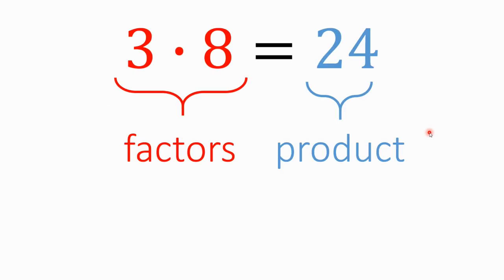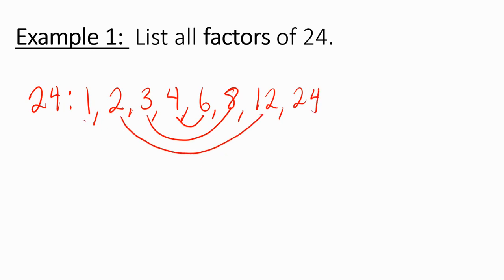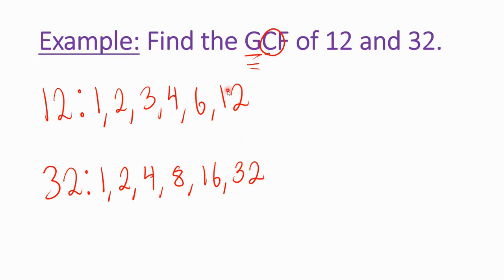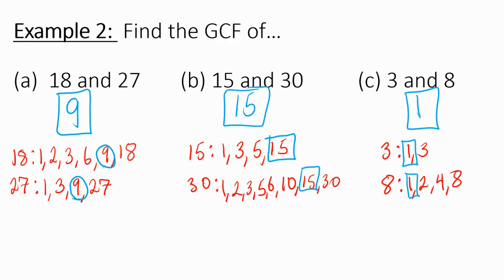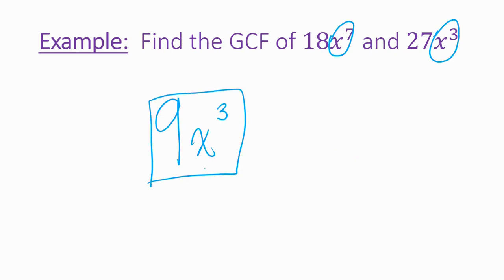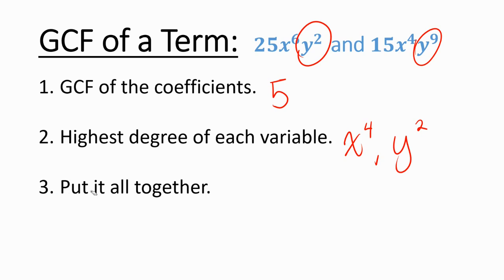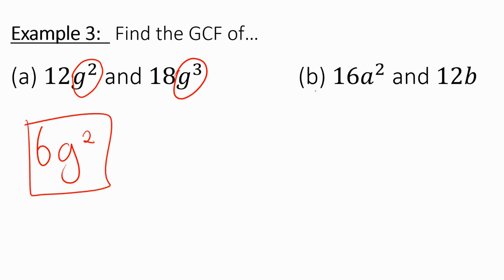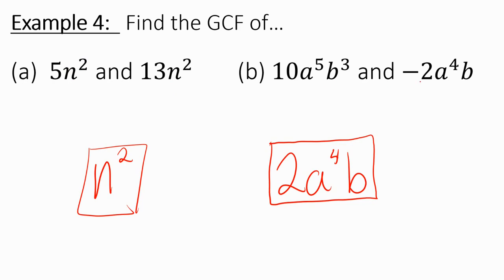9.1 Notes: Finding GCFs